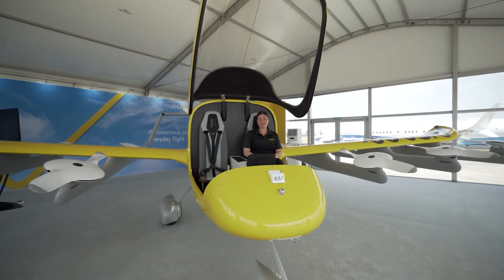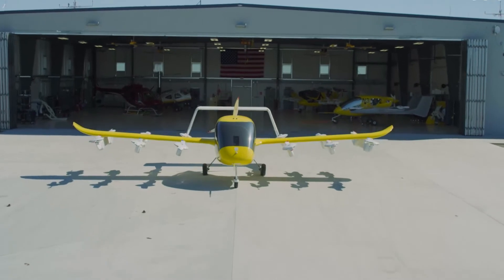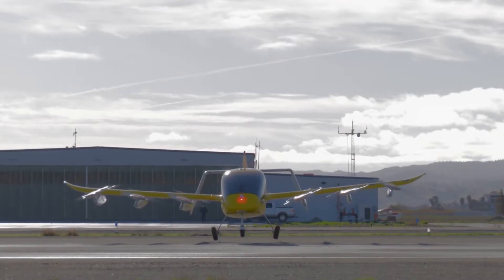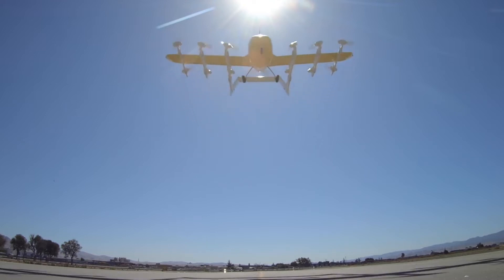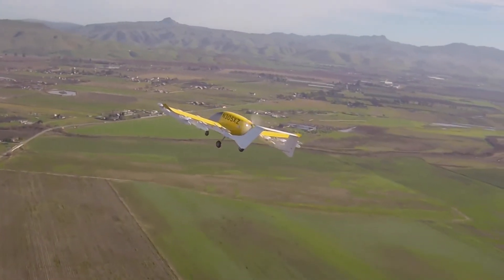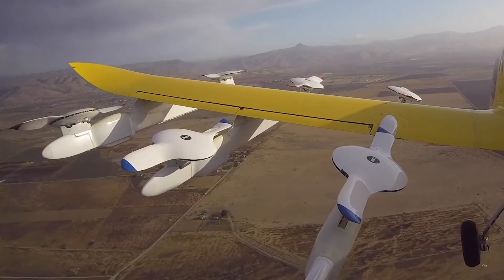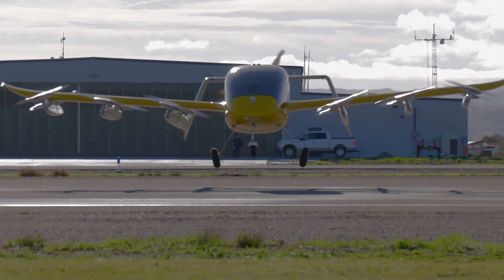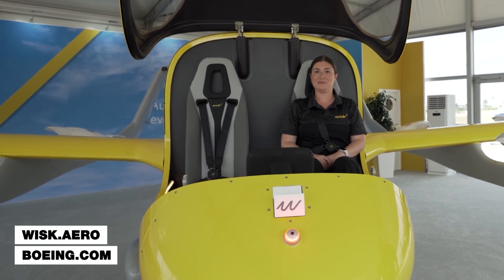Meet Wisk and our 5th Generation Aircraft at Farnborough!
In case you missed us at Farnborough this week, Madeleine and Jay are here to share a little more about Wisk and our 5th Generation self-flying, all-electric, vertical takeoff and landing air taxi!